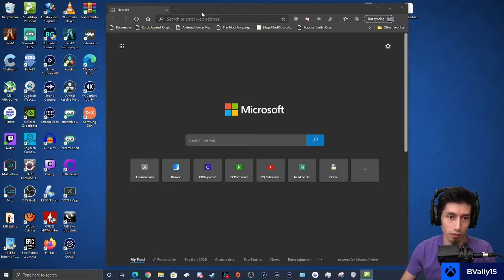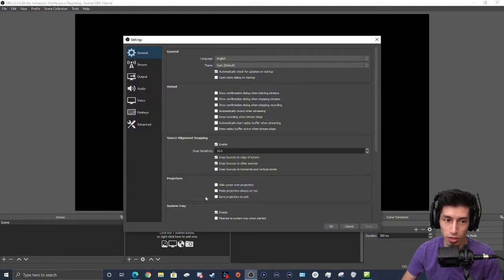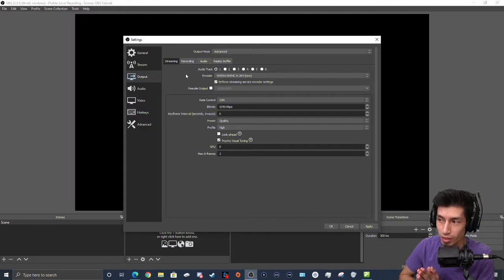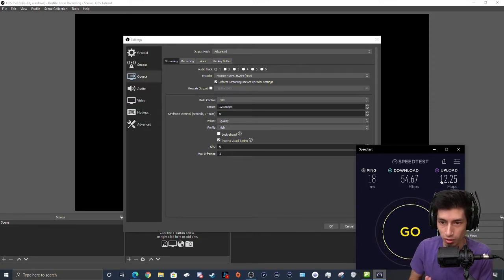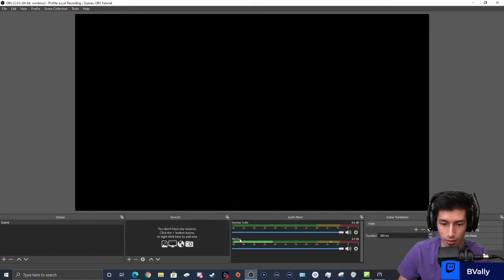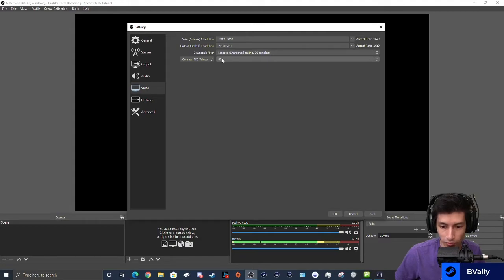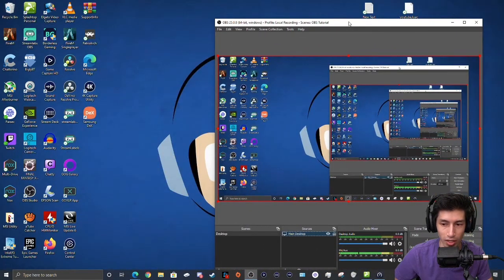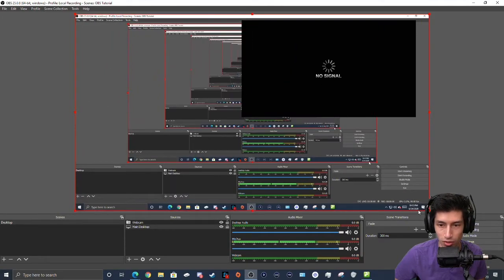How to stream on Twitch (or any platform) - A Beginner's Guide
This is my actual first video of a beginners guide for wanting to start streaming and going through OBS and the settings I use for streaming.  If there is anything I miss don't be afraid to let me know!